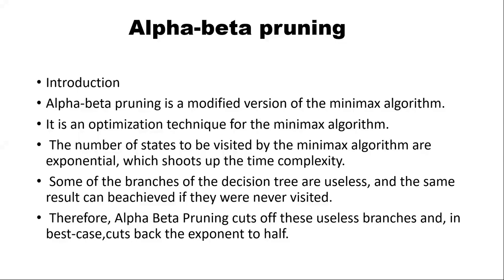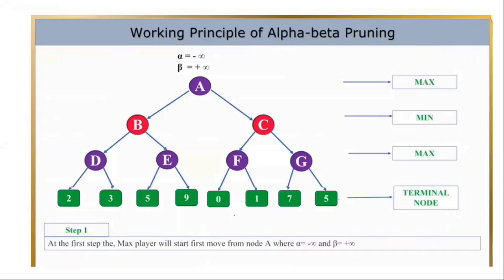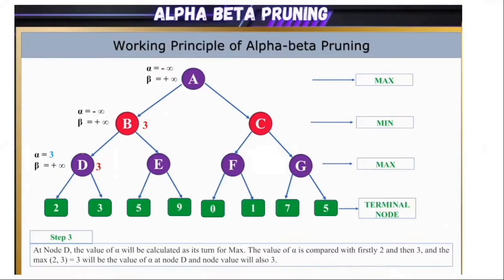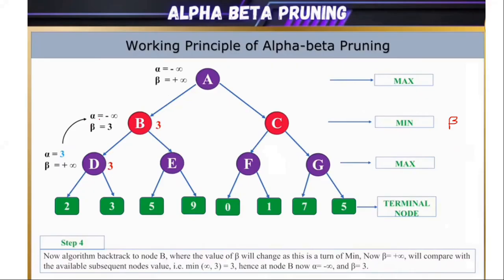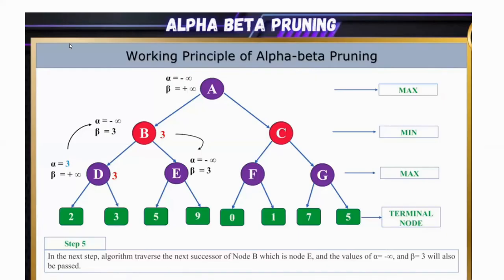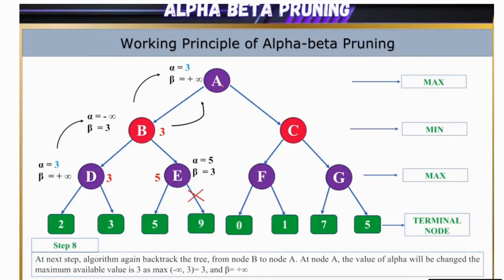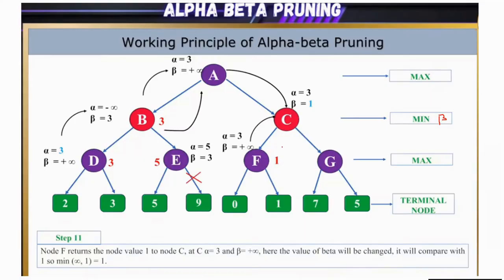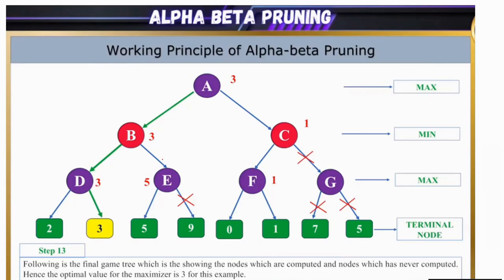Alpha-Beta Pruning Algorithm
In this video, we will learn about the Alpha-Beta Pruning Algorithm, an optimization technique used in the Minimax Algorithm for game playing in Artificial Intelligence.

Alpha-Beta Pruning reduces the number of nodes evaluated in the game tree by eliminating branches that do not affect the final decision. It improves efficiency without changing the final result of the Minimax algorithm.

📌 Topics Covered:
• Concept of Alpha and Beta values
• Pruning Condition
• Step-by-step Working
• Solved Example

This video is useful for BCA, BSc, MCA students and AI learners preparing for exams.

Dr.Divya K S
AP,Dept of CS
Kristujayanti Deemed to be University